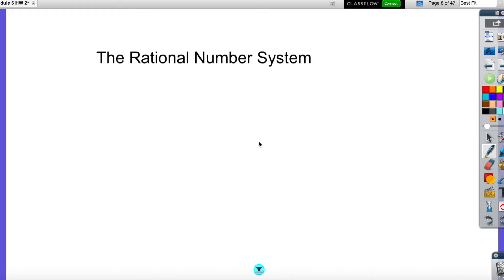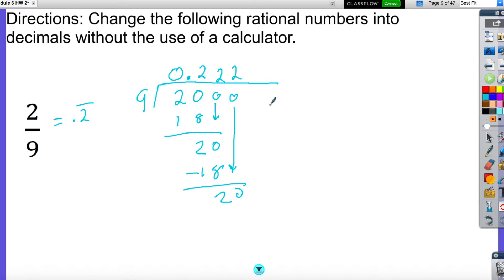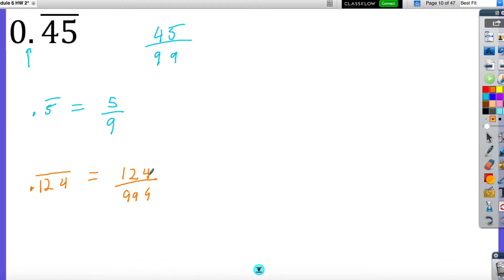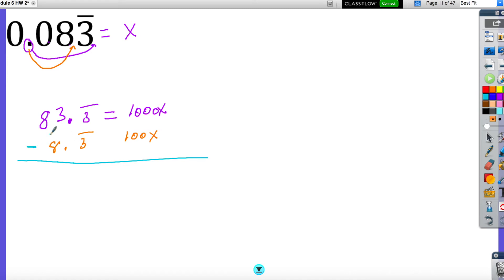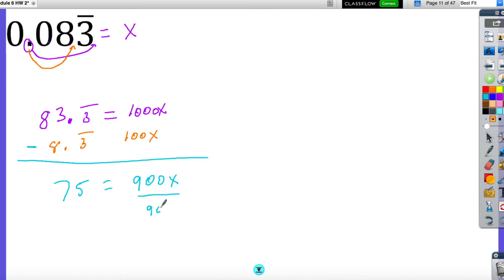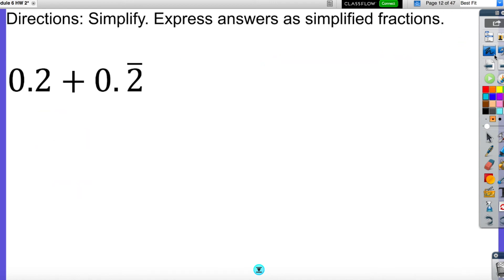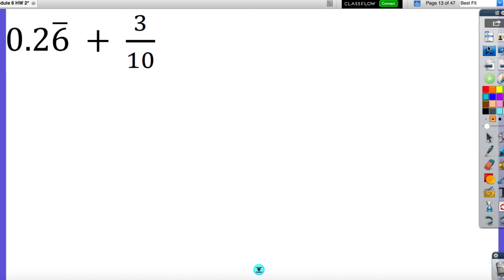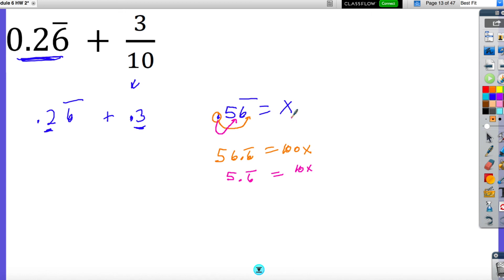Rational Number System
Students will be able to use this video to assist with homework and review regarding how to understand the rational number system